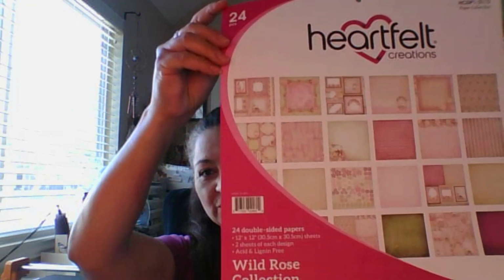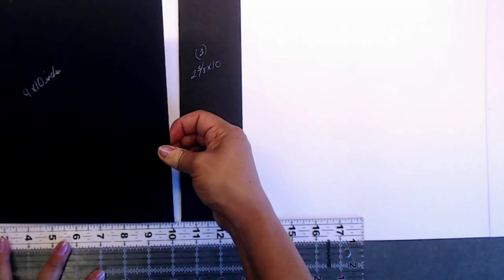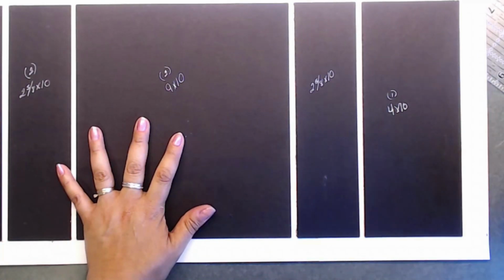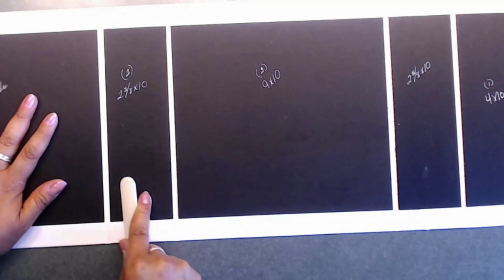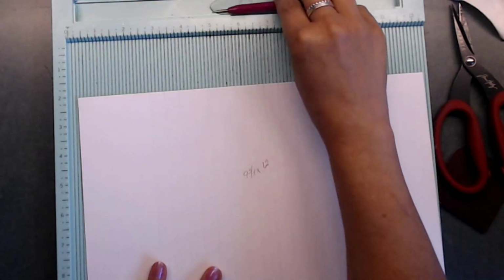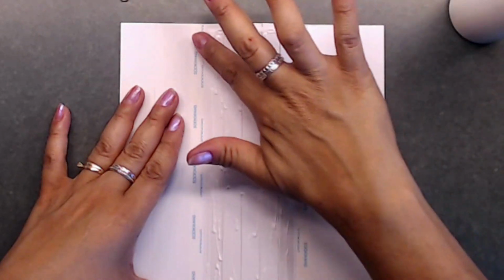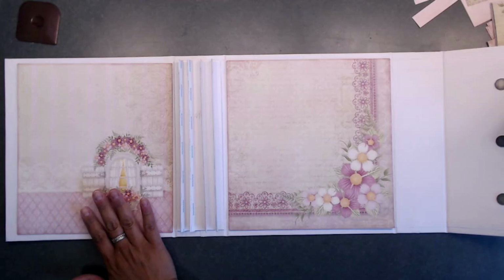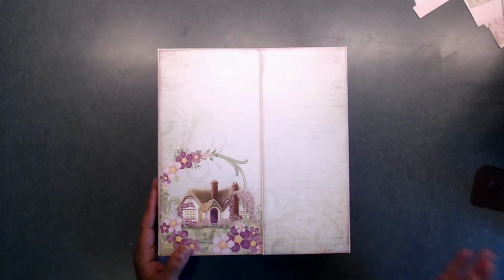Wild Rose Easy Trifold Mini Album Tutorial Part 1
Tutorial Part 1 includes - Creating the Base Mini Album, Covering the outside & inside with white cardstock and our Heartfelt Creations Design Paper,  and making our hinge.

Below are the links to the products I used from J & S Hobbies and Crafts.
Thanks for joining me and have a wonderful day. Hugs ~ Deb
Supplies:
2 - Chipboard single sheets 12x12 Black
1 - Scor Tape ⅜  inch
1 - Scor Tape ¼  inch
1 - Lace By the yard - Venise scalloped edge lace 2 ¼ inches
Extra Supplies
Heartfelt Creations Elegant Pocket Accent Die
Heartfelt Creations Deluxe Flower Shaping Kit
1 - Chipboard single sheets 12x12 Black
1- Flat Back Pearl

You can buy me a cup of coffee if you’d like
My Facebook Page -  Mad Crafting Skills